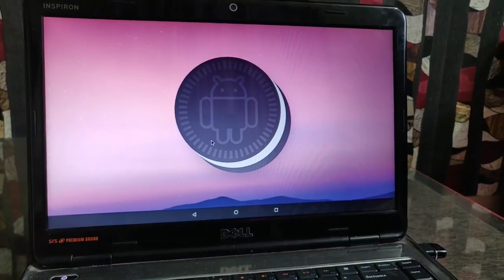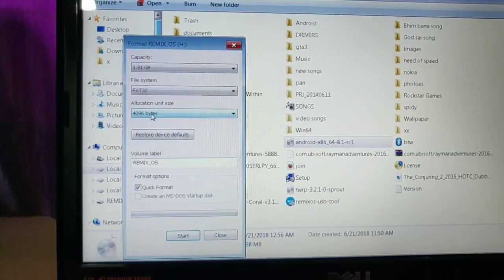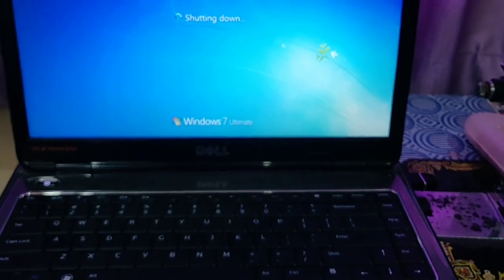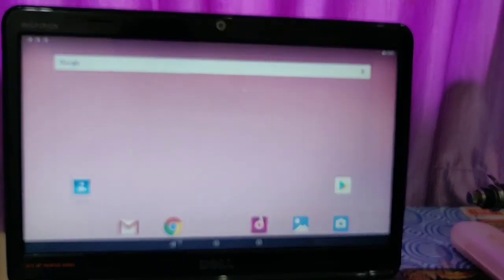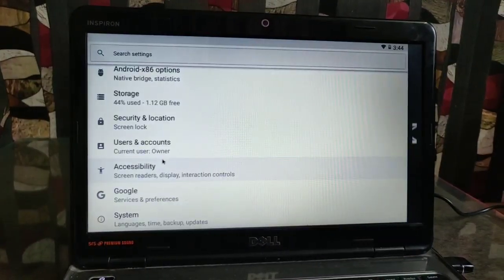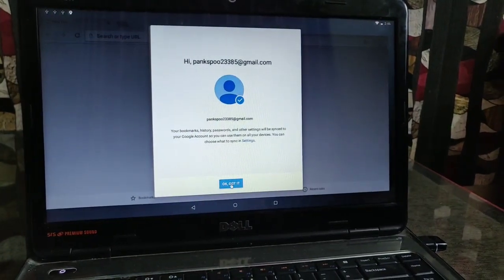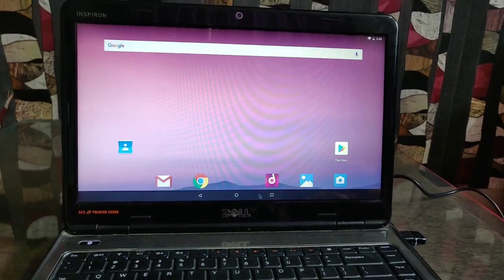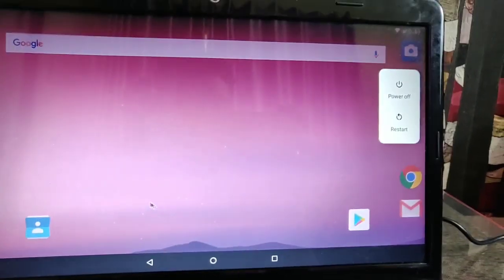ANDROID 8.1 OREO x86 FOR WINDOWS PC GUIDE AND REVIEW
In this video i shown how to boot Android 8.1 oreo latest version through USB pendrive( temporary installation process)
And reviewed different aspects of this OS.

BUGS:

EVERYTHING IS WORKING EXCEPT BLUETOOTH, camera is also broken cant able to take videos And pics  but can be used for video calling etc.
VIDEO CANT BE PLAYED IN ANY APP

Download iso file from given link as per your  processor version in my case my DELL INSPIRON 4010 USESES 64BIT so  i have downloaded  ( to check Windows version go to my computer and select properties)

Android x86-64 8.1 rc1.iso file

Remix os USB tool for flashing :(here i am Using  this tool for remix os as it is compatible for flashing x86 also)

NOTE: THIS IS TEMPORARY INSTALLATION METHOD EVERY TIME U REBOOT UR OS IT GET STARTS FROM AGAIN.

if you want permenant installation  u have to select android auto update installation from BOOT menu
installation instead of selecting first option i. E live boot android x86 without installation.